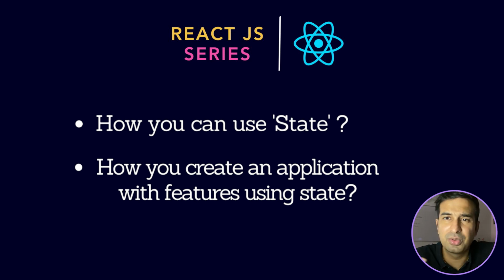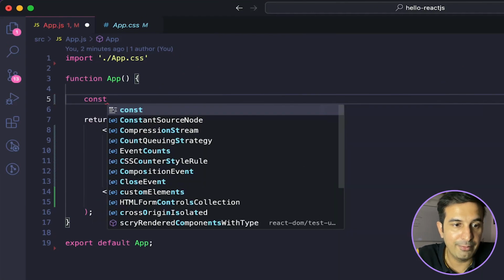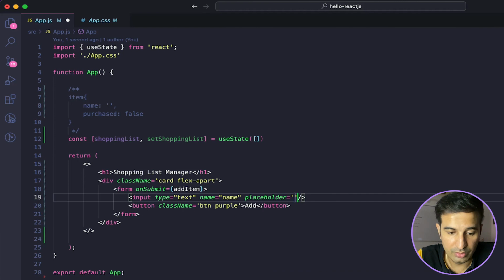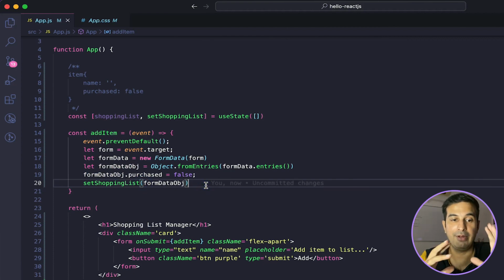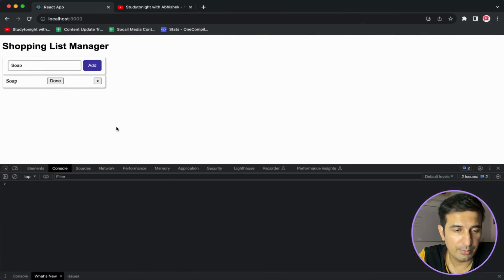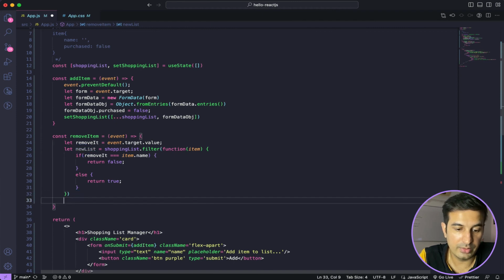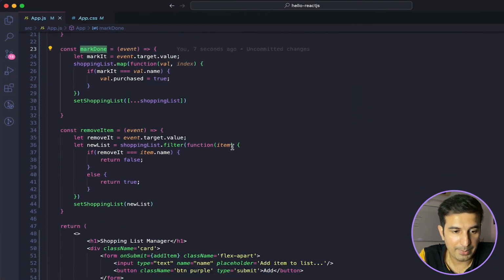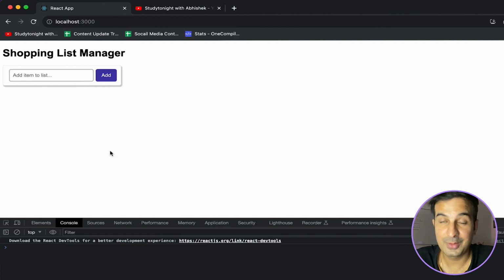✅ Shopping List Manager App or TODO App Project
Most of the tutorial videos on YouTube for creating TODO app or Shopping list App are using the incorrect way, by using 2 state variables.

For a small application, you can use that approach, but it's better to use a FORM.

GOOF UP: At 25:31 I had used the key 'purchased' incorrectly, but for some reason my video shooting paused, and I fixed the issue, Then I again changed the code and fixed it again, but my video editing Intern missed that, so ignore that 🥲

In this video, I have covered the best way to create a Shopping list App or Todo app

Key Moments:
0:00-1:58 - Introduction to the Project
1:59-3:18 - Creating the UI for Shopping List App
3:19-6:46 Don't do this
6:47-12:12 - The right way - Add Item to List
12:13-16:52 - Display List items in UI & fix addItem function
16:53-20:38 - Remove item from Shopping list Function
20:39-24:07 - Mark Done/Purchased Function
24:08-25:51 - Improving the UI on marking Done
25:52 - Quick Revision, adding more features & End note

reactjs for web development
reactjs jobs
reactjs career
react JSX
reactsjs jsx tutorial
add style to jsx
style attribute with jsx
how to use style in jsx element
CSS as module in reactjs
forms in reactjs
form handling in react
get form data in reactjs
reactjs todo app